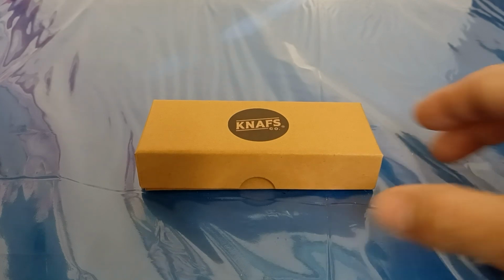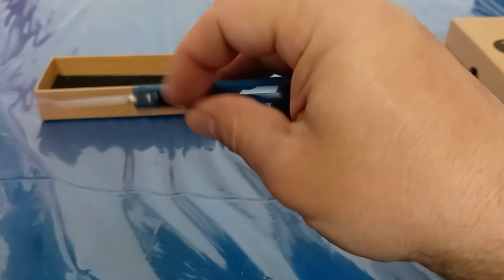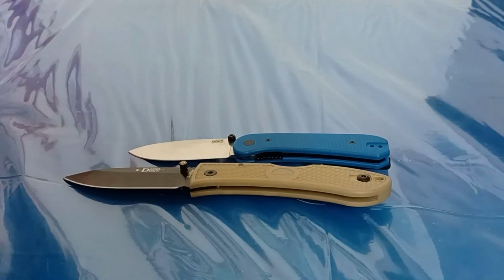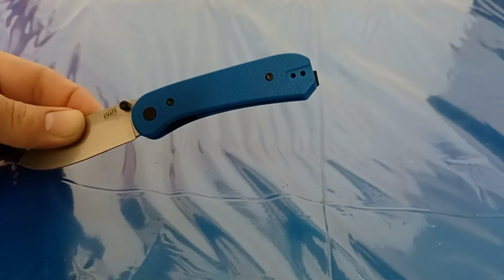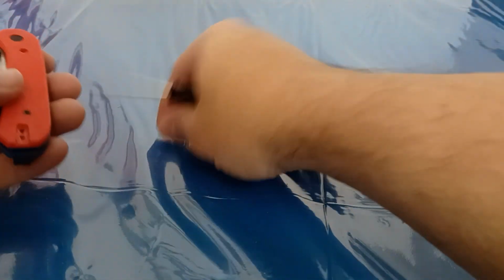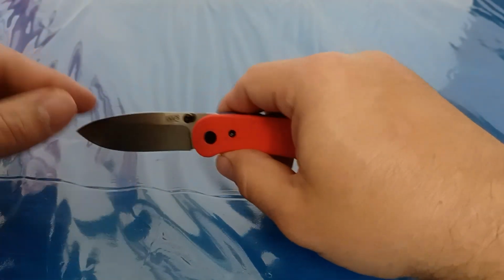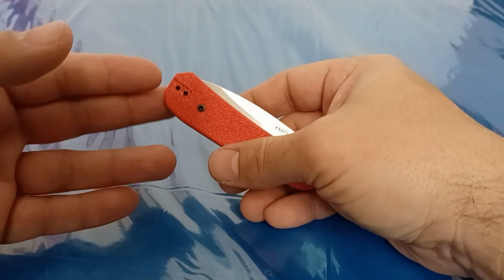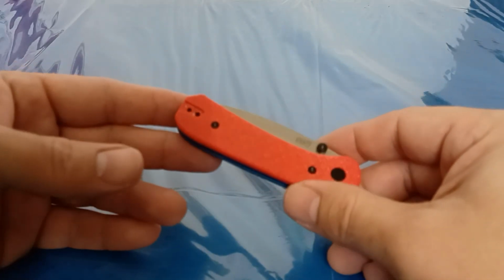Knafs Lander Review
The Knafs Co. Lander review and the reason why I can't recommend this knife.